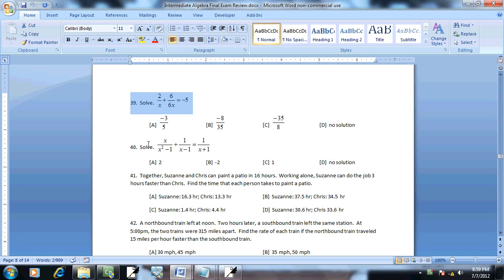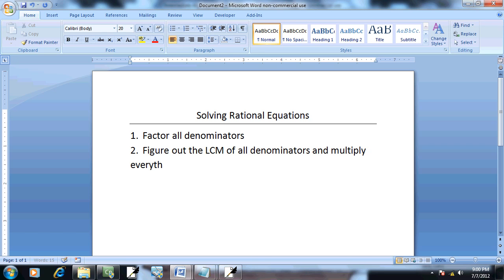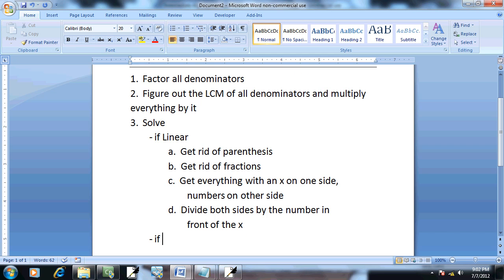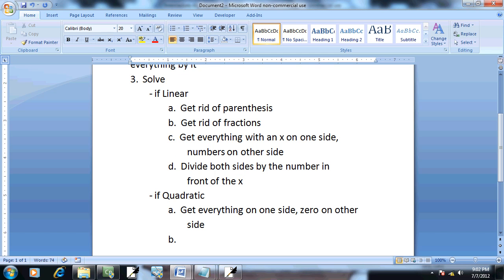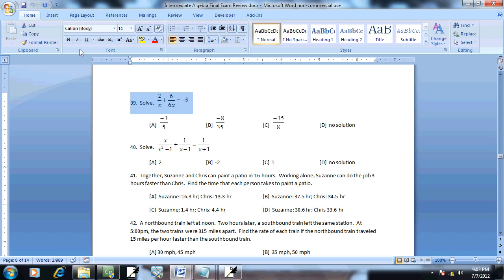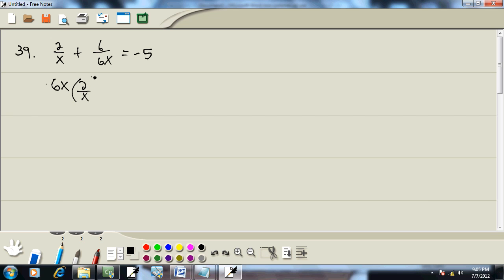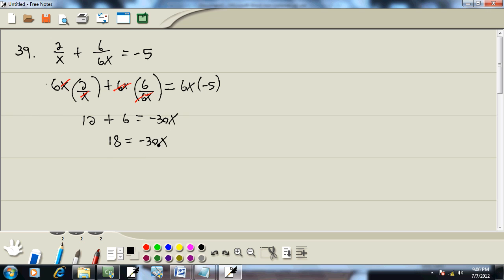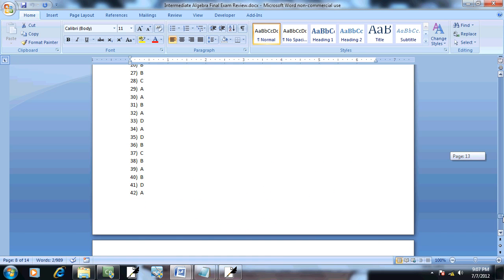Intermediate Algebra - Sample Final Exam - Problem 39